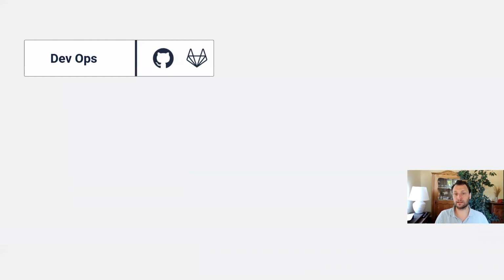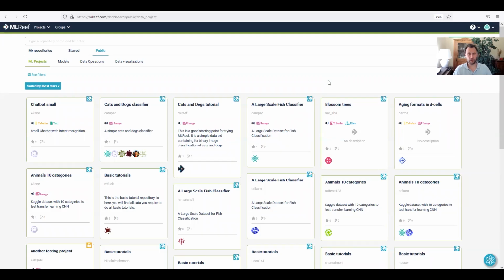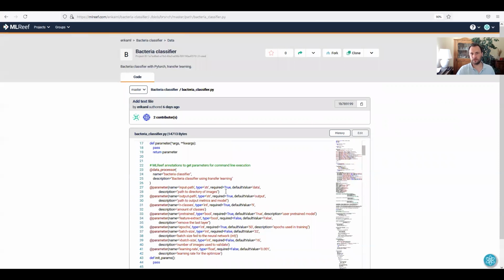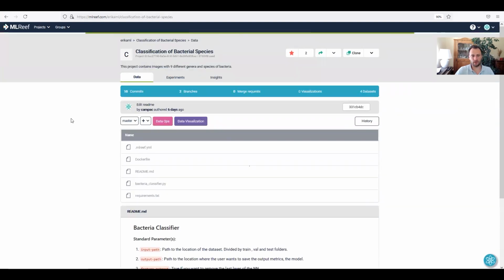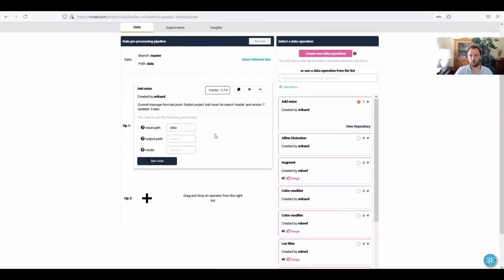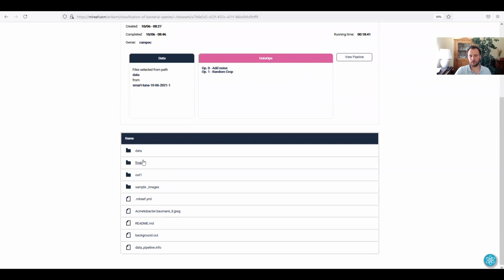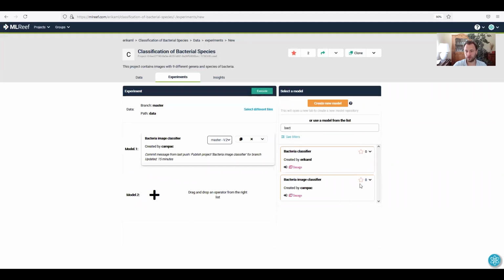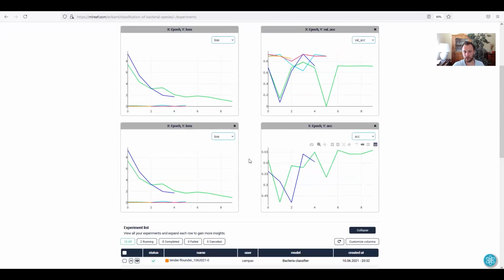Fast prototyping with MLReef (Tutorial!)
This hands-on tutorial is for beginners to get started using MLReef. Being based on a image classification tasks on bacteria, it will gently show you the basic features and concepts to
- manage Git repositories
- publish code modules (CI/CD)
- pre-process data in data pipelines
- train models and track their results

You can re-enact this tutorial directly in MLReef using the following repositories (register and "fork" these to get started):